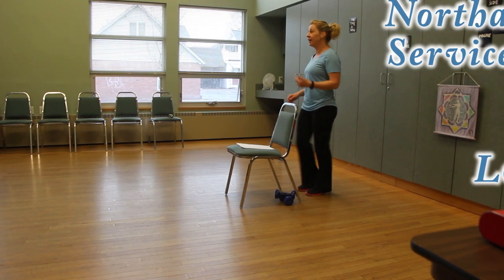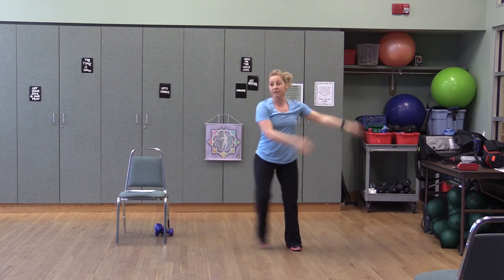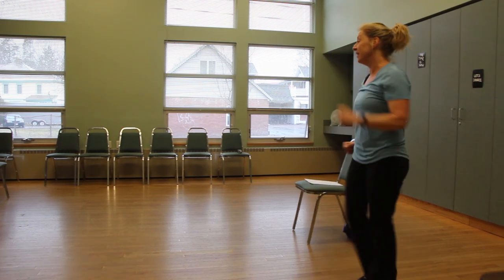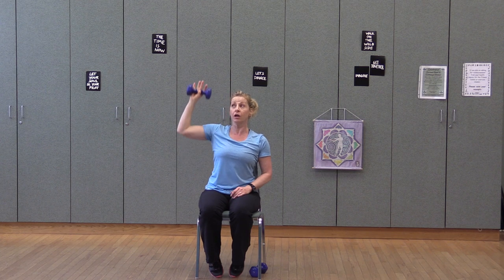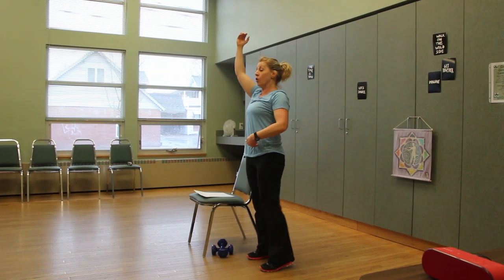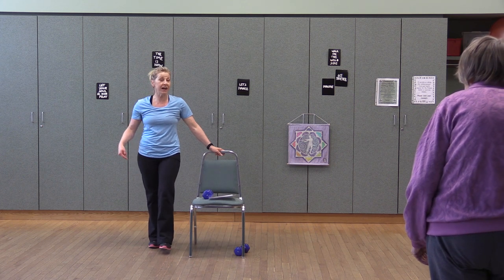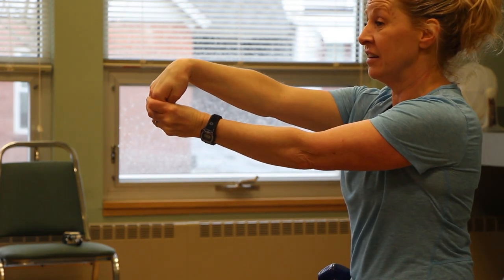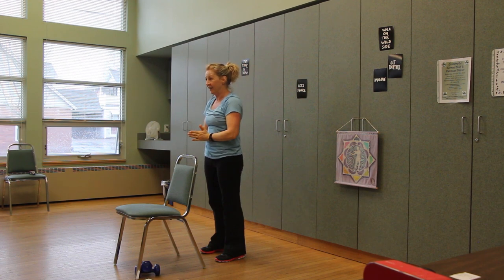Low Impact Workout for Seniors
Senior Center low impact exercise program.

Video by Tim Lovett